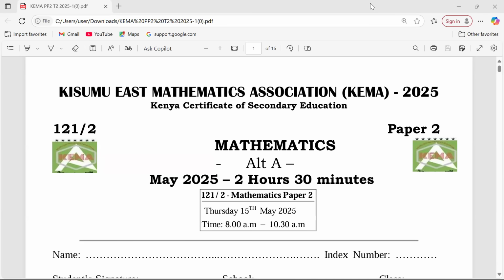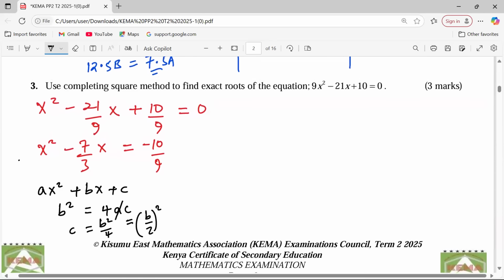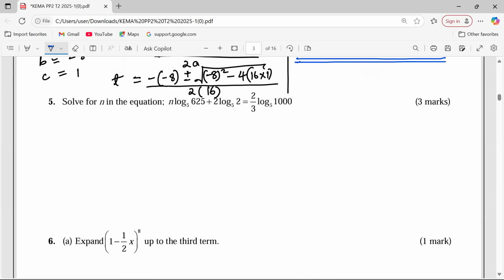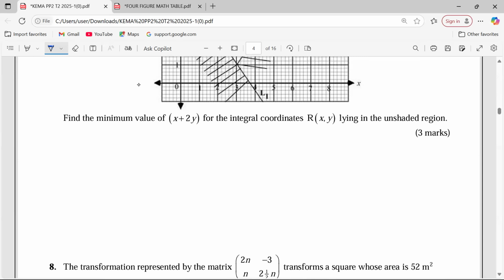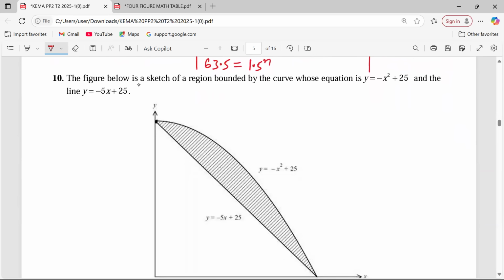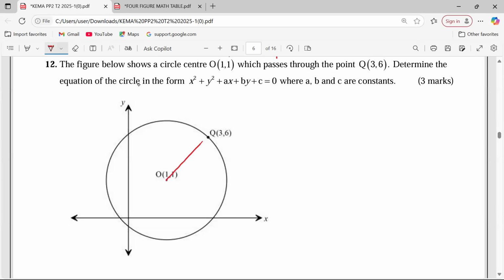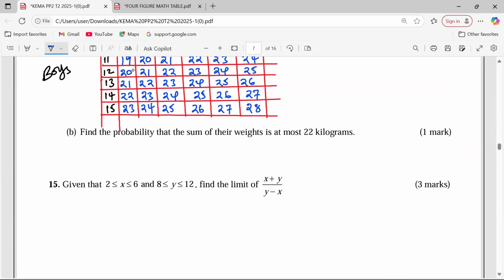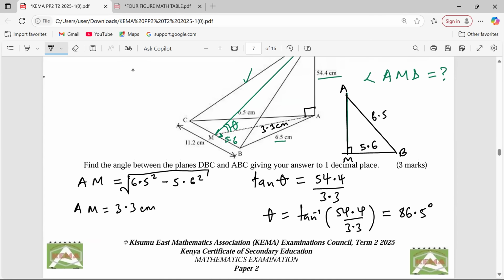KEMA JOINT EXAMINATION 2025, MATHEMATICS PAPER 2 SECTION 1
surds, mixtures, completing the square method,  trigonometry, logs, binomial expansions, linear programming, transformations, sequences and series, area by integration, variations, equation of a circle, hire purchase, probability, errors and approximations, three dimensional geometry.